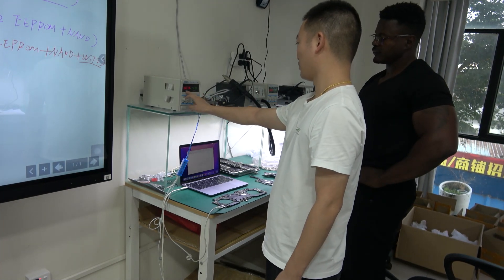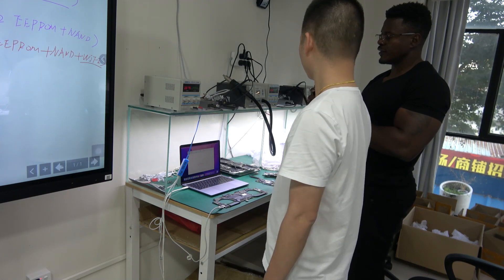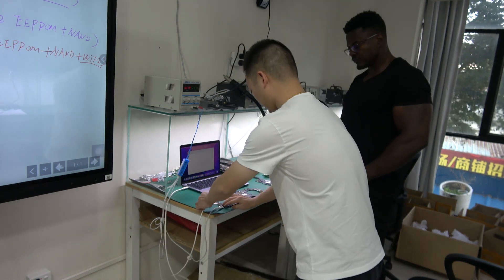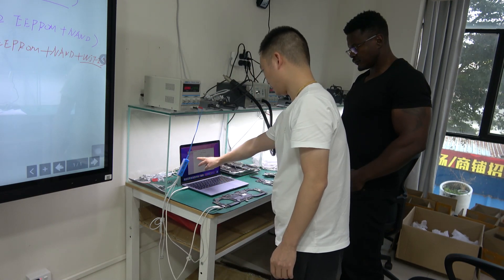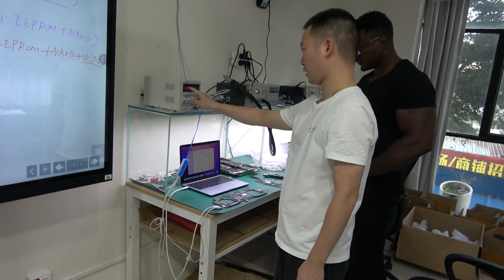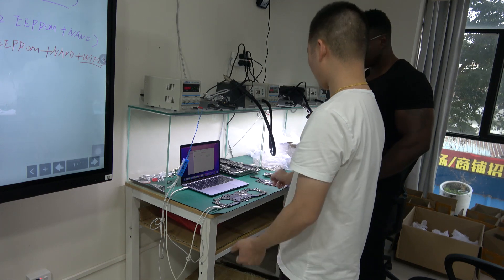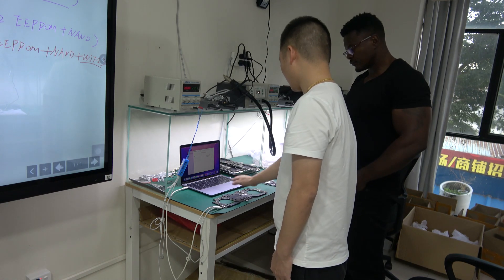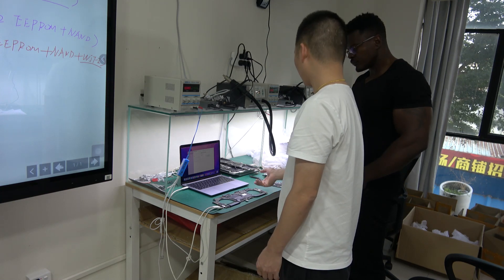Explain T2 model recovery mode (face-to-face offline training)